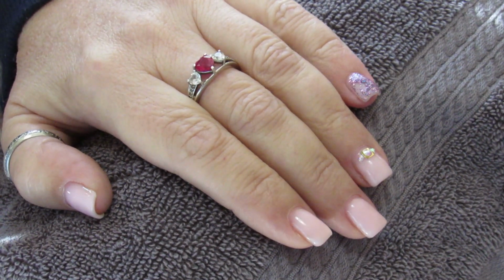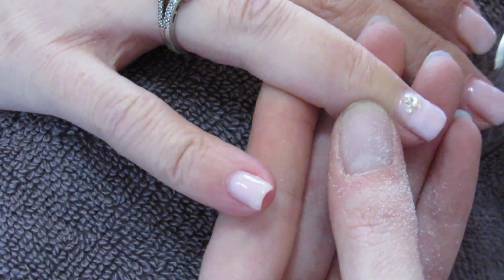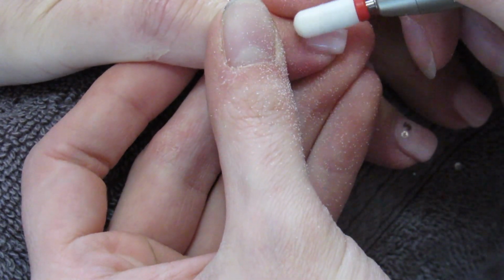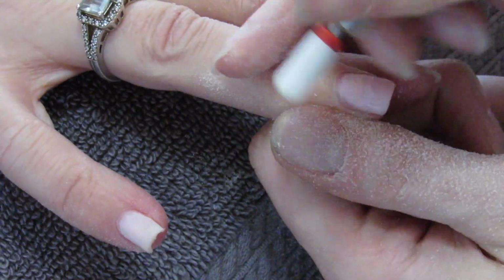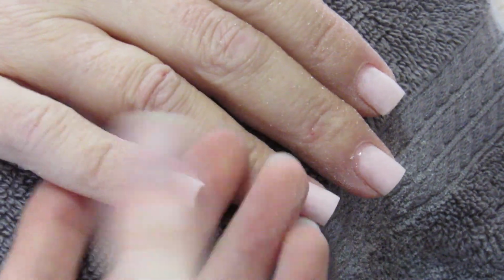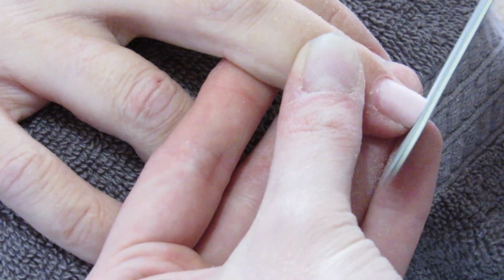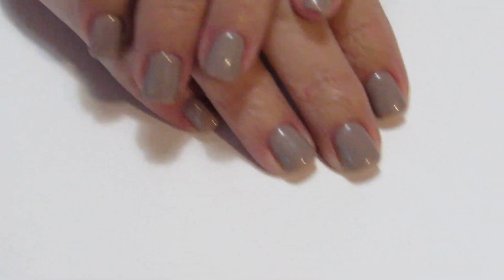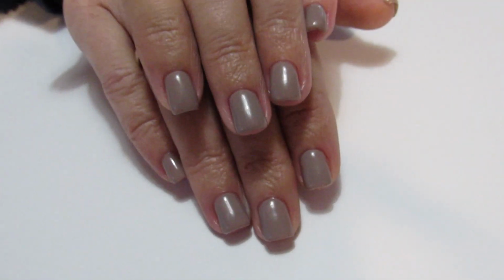Doing My Moms Nails Using Louvain Nail Products!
Hello, my name is Josh. I have been a Nail Technician for 5 years now. Still learning more and more every day.

In this video I will be filling my mother's nails with products from the company Louvain Nail Products. If you like anything you see in the video you to can go and buy from their